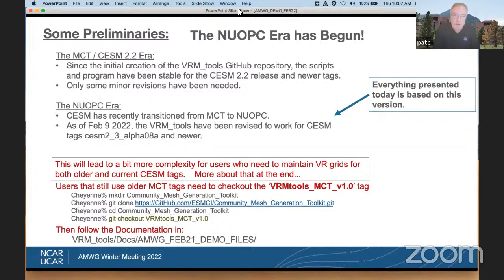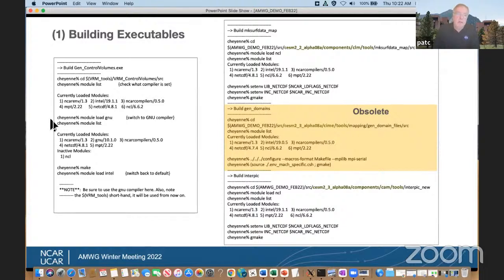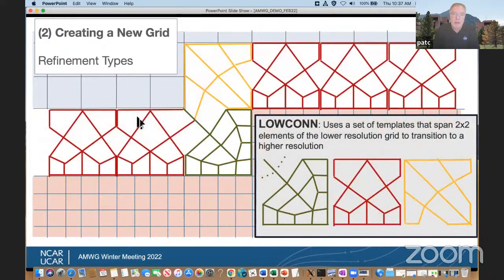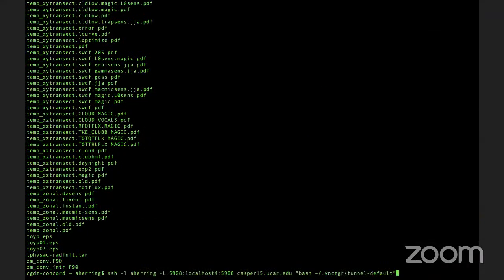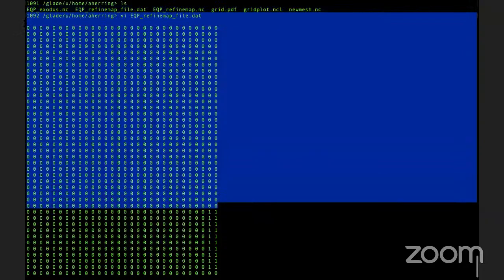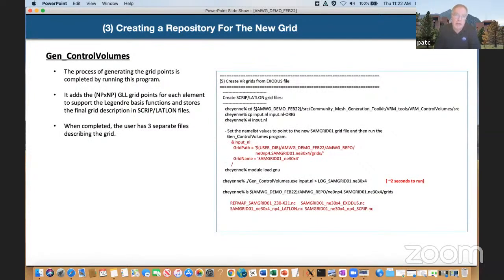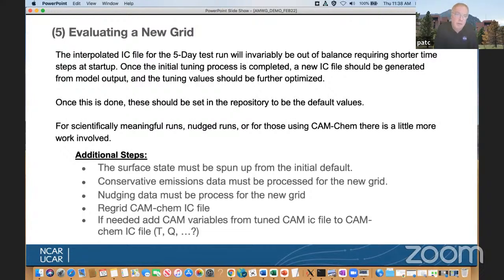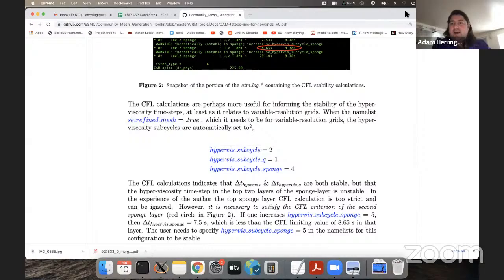Variable Resolution in CESM